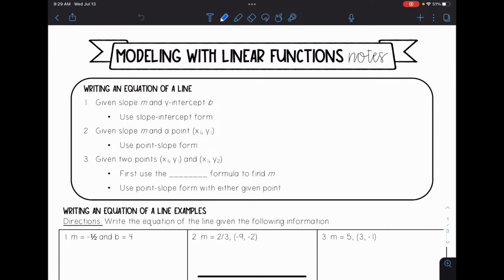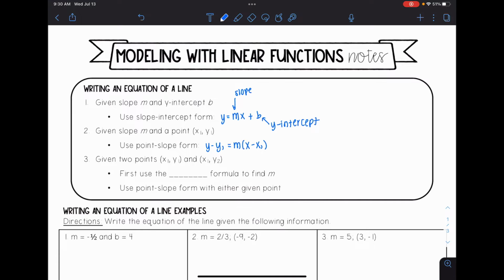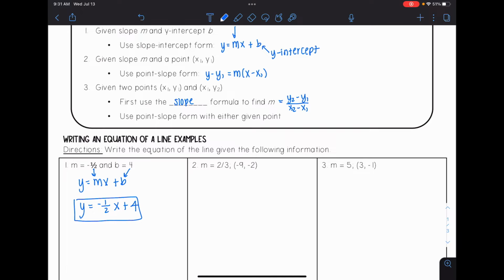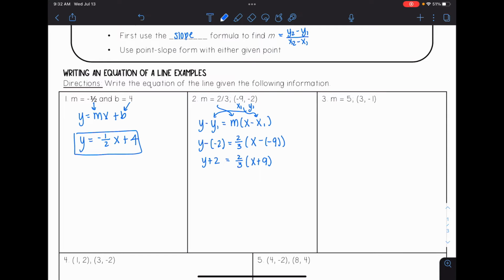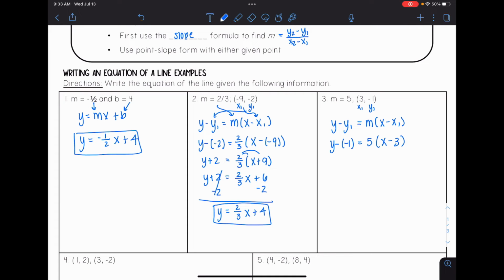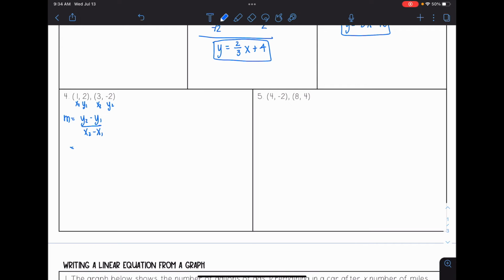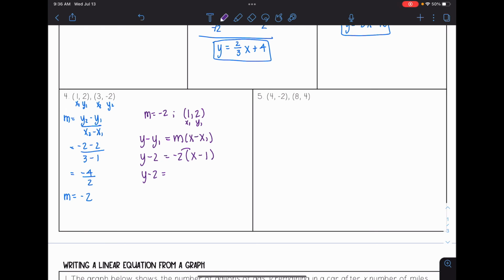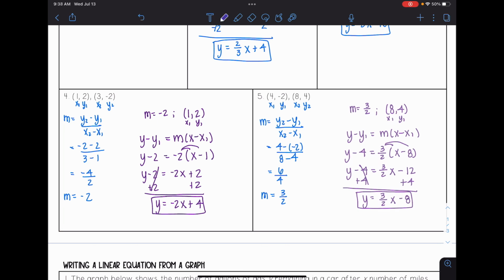Writing an Equation of a Line